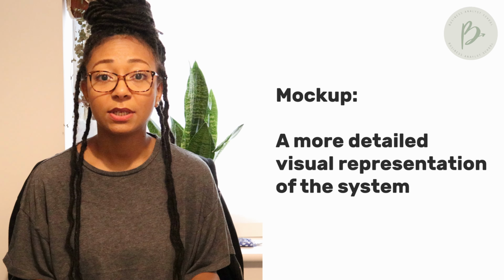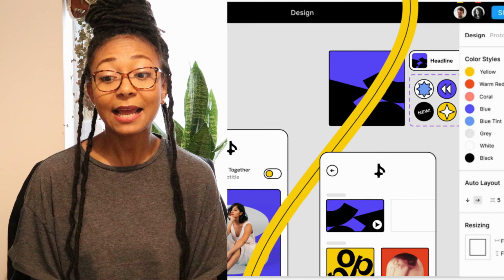Mock-up vs Wireframe vs Prototype - Are these not the same thing?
When I started as a BA, I would hear stakeholders and colleagues talk about mock ups, wireframes, prototypes and I thought they all meant the same thing. As BAs we need to be brave enough to ask questions no matter how stupid they may sound and if we are not, then Google is your friend 😊. Anyway, I find that many people use these terms interchangeably but for the purpose of working to the standards of project delivery, we need to get these right so that we avoid confusion. So, this is what this video is about today 😊.